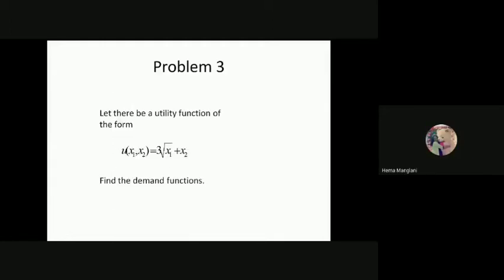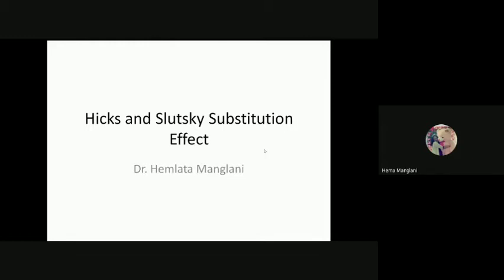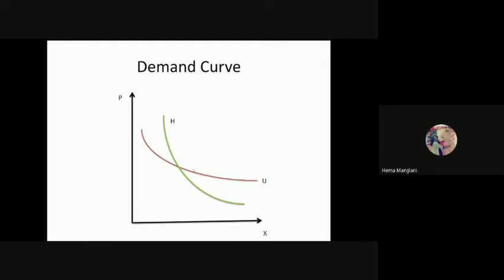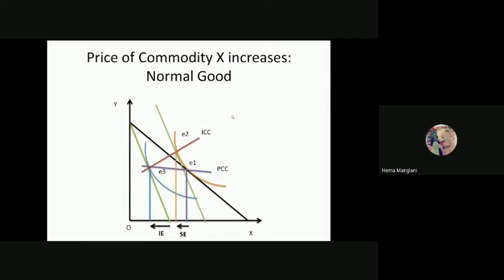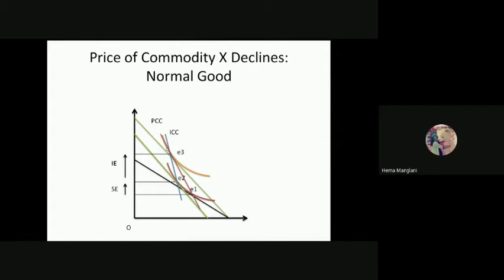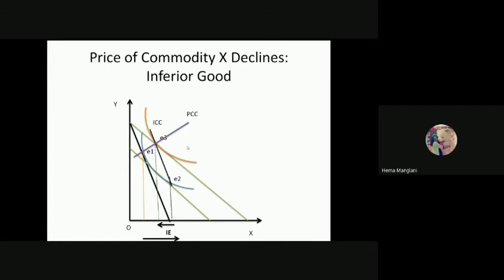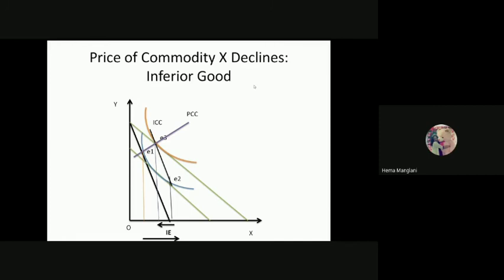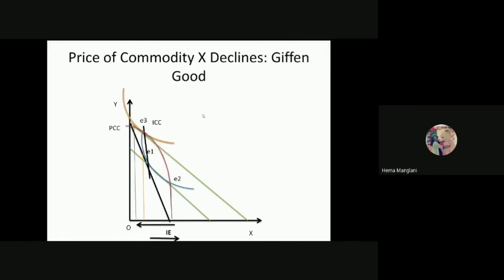Hicksian Substitution Effect